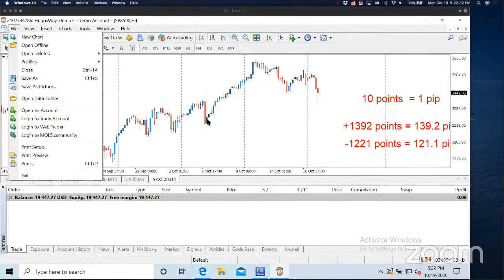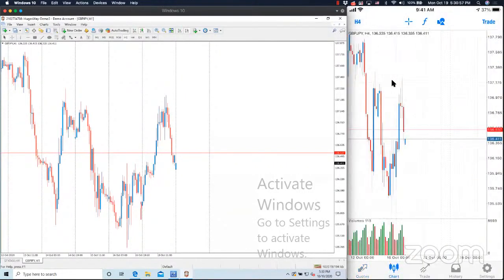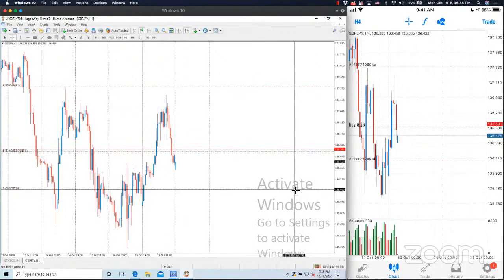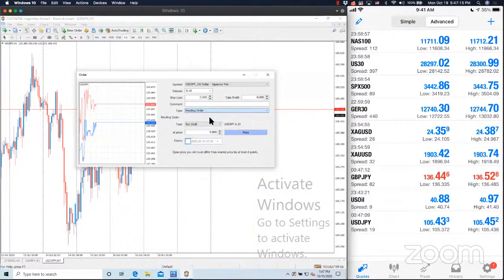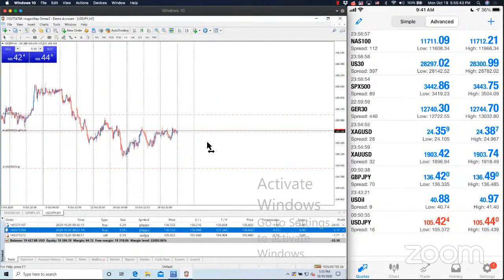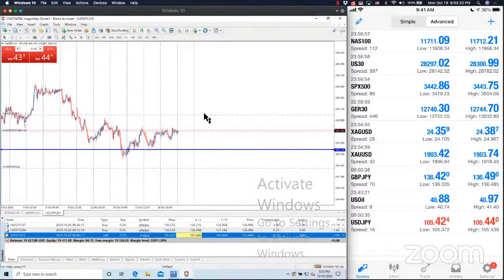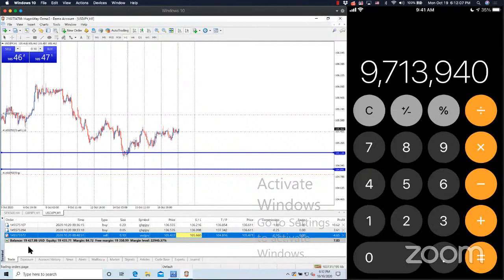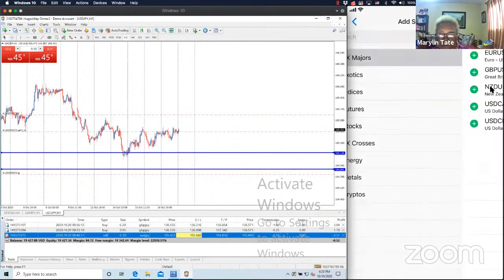Entering trades, stop losses, take profit, trailing stops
Brief run down of the content of the session

0:00 Intro
2:47 Trading with a Phone Vs Desktop
20:09 Enter trades from your Phone
23:15 Switching over to Desktop
34:33 Explaining a Trailing Stops
37:05 Enter a Trailing Stop
45:07 Explaining Margin
55:27 Adding Symbols to Trade